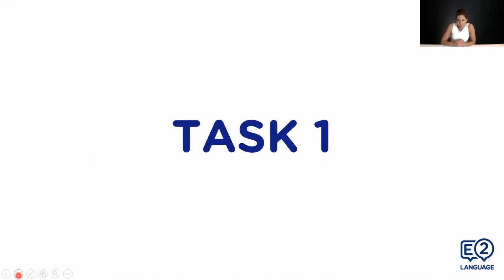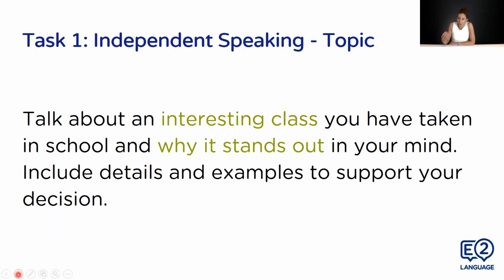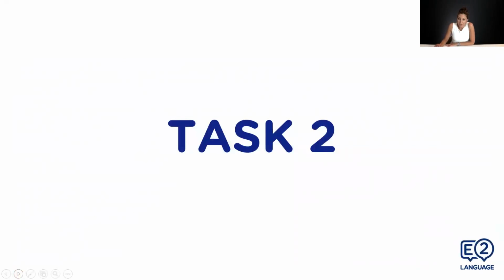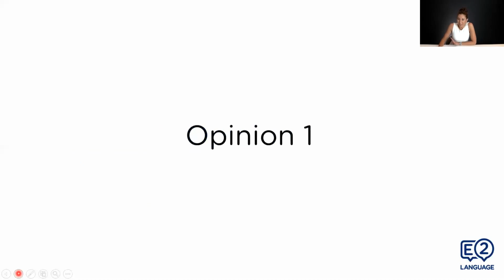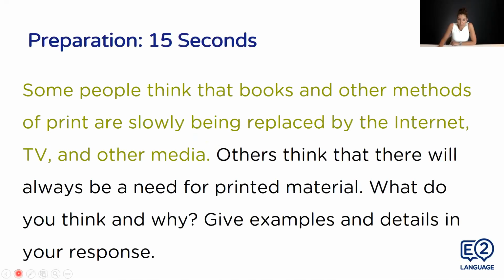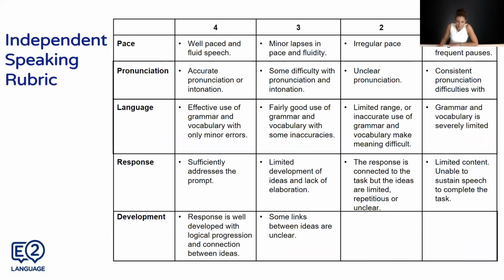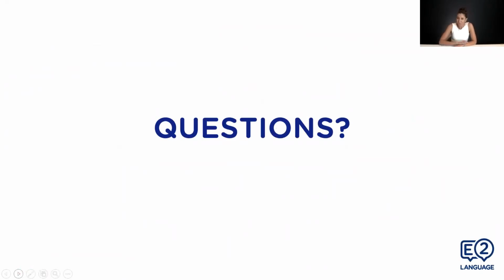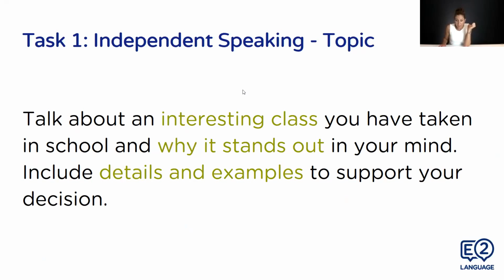TOEFL Speaking: Independent Tasks 1 & 2 | Practice!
Hold onto your hats for this LIVE CLASS, Jamal get's you up to speed with your TOEFL speaking preparation! This walk-through is great for review and practice even if you have taken the test before!

(No payment is required, it's free to register!)

Fancy a few articles? Kick-start your TOEFL preparation from the E2Language Blog